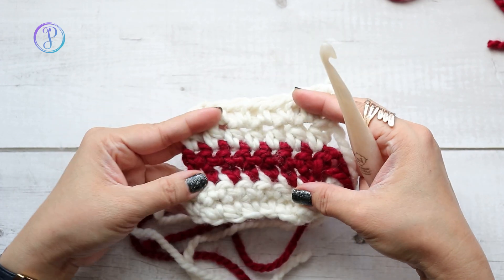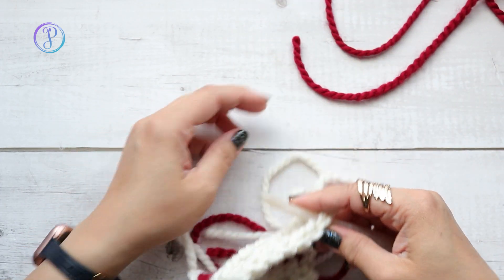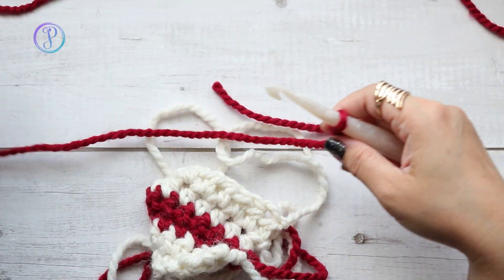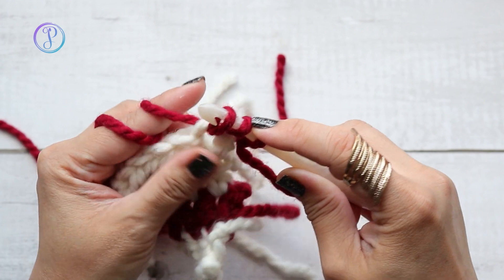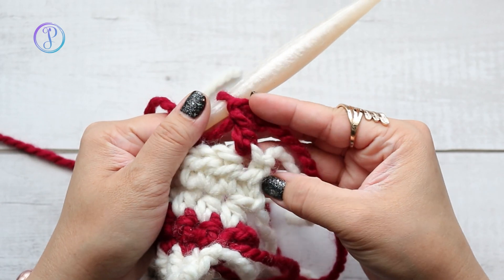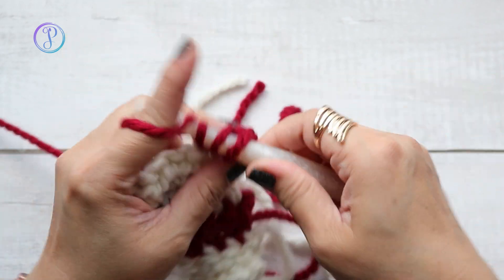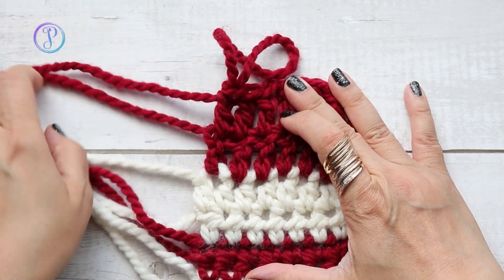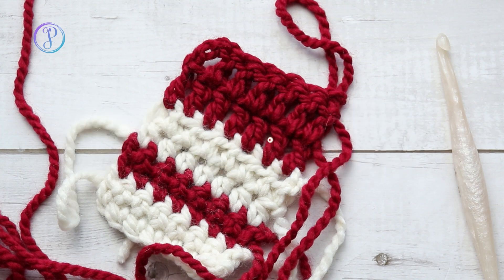Standing Double Crochet Stitch Tutorial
Products used or mentioned: Super Bulky YarnWool Ease Thick and Quick

🔸 Crochet Hook: Furls Streamline Swirls Cream
🔸 Faves! Crochet Hook Tulip Etimo Set

🔸 Mic - Rode VideoMic Go
🔸 Desk Mic - Blue Yeti
🔸 Desk Mic - Blue Nano Yeti
🔸 Glide Gear Overhead Camera Mount
🔸 Newer 660 LED Lights
🔸 Newer White Soft Box